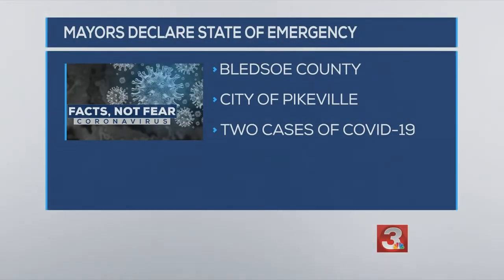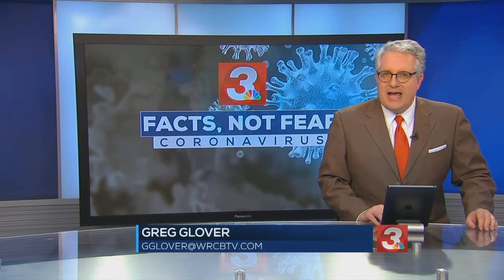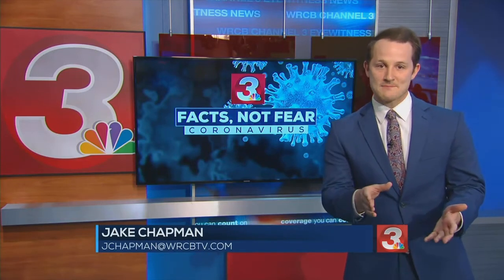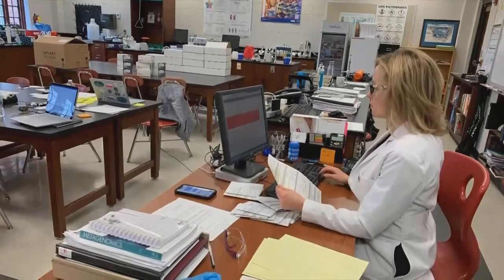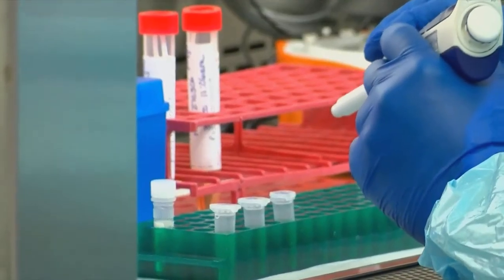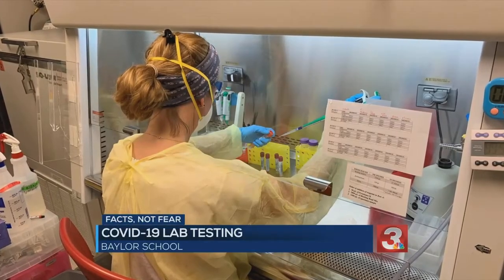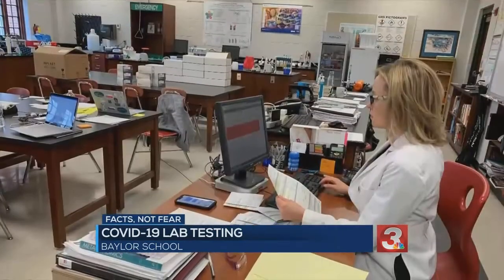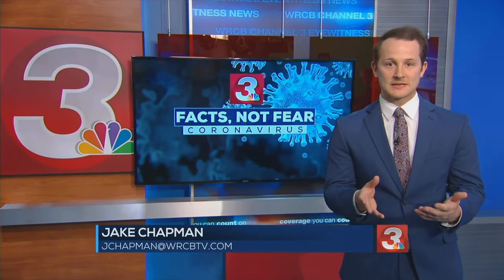Baylor School lab processing COVID-19 tests